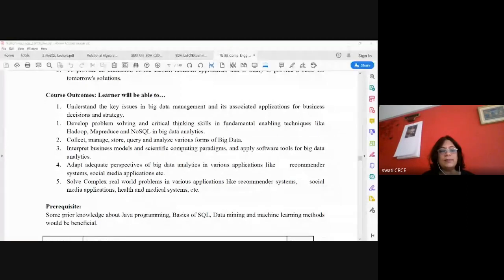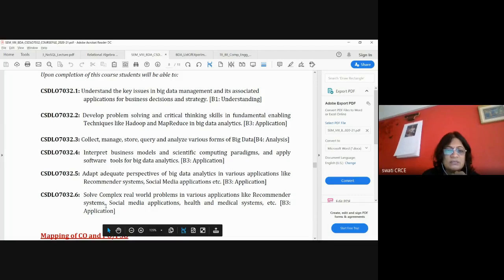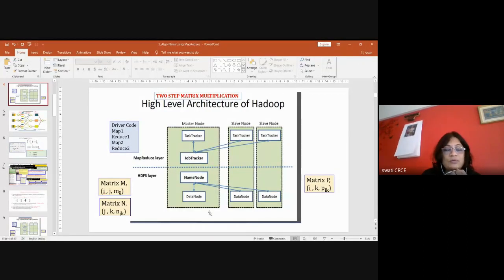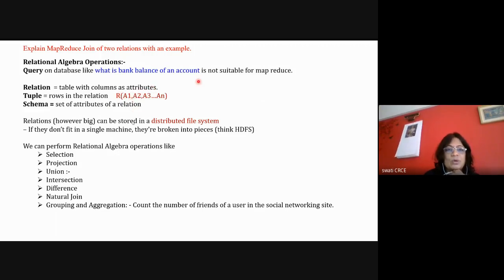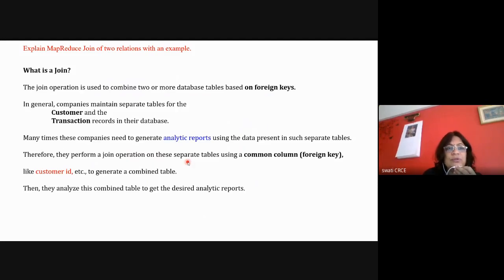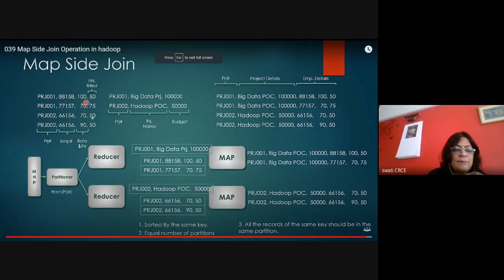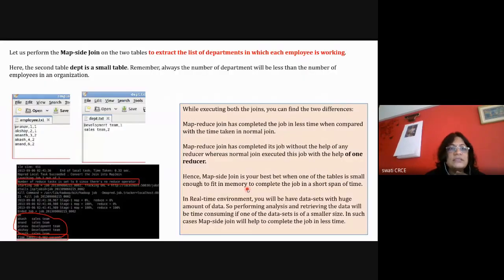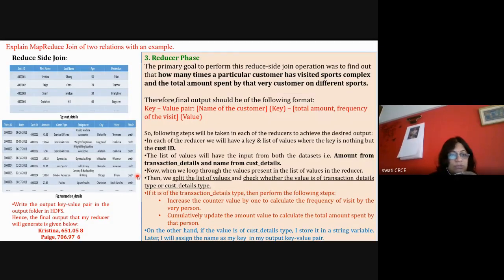Lecture 12 - Big Data Analytics - Relational Algebra using MapReduce Hadoop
Lecture 12 - Big Data Analytics - Relational Algebra using MapReduce Hadoop SEM VII Mumbai University